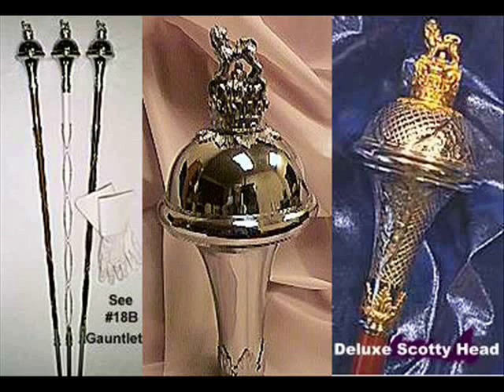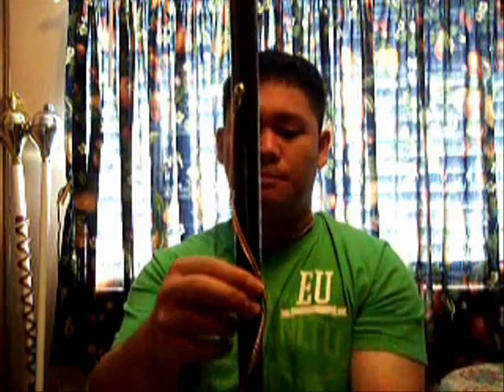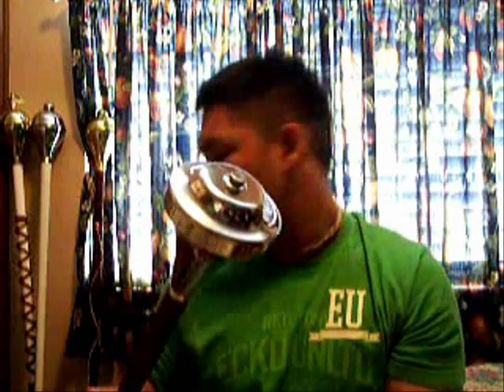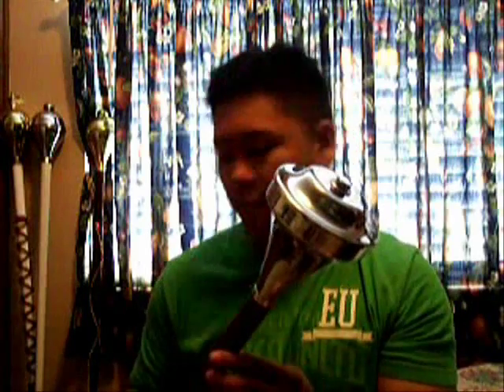Drum Major Vlog1 part2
What you need to know to buy your first mace or military baton